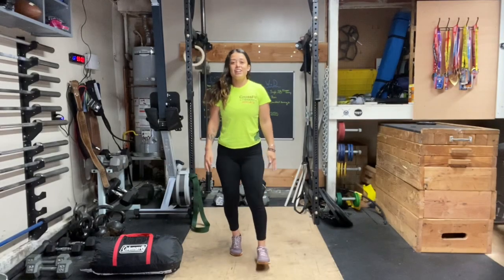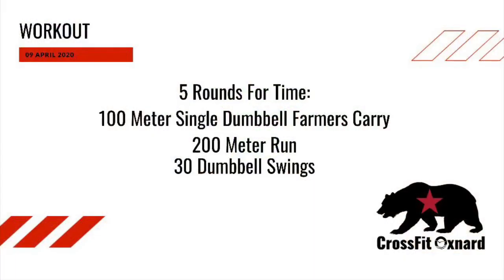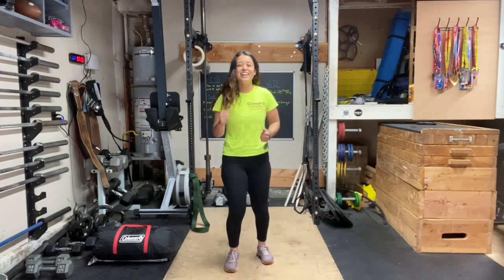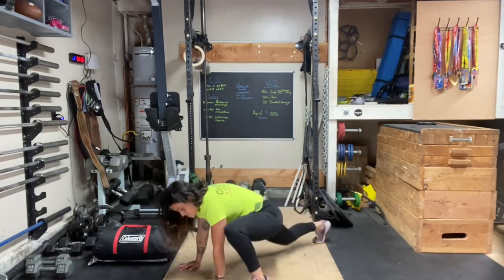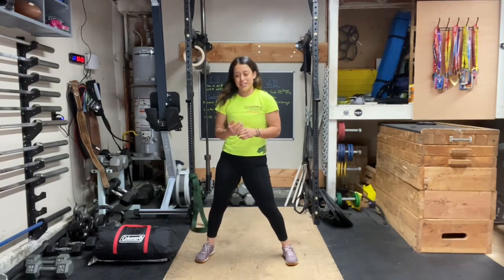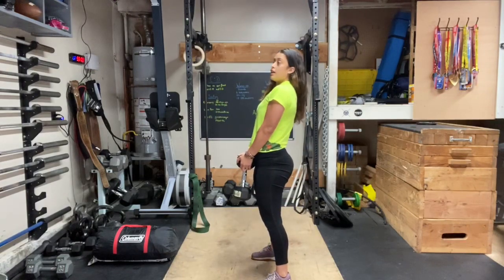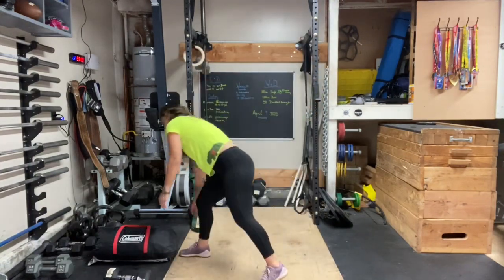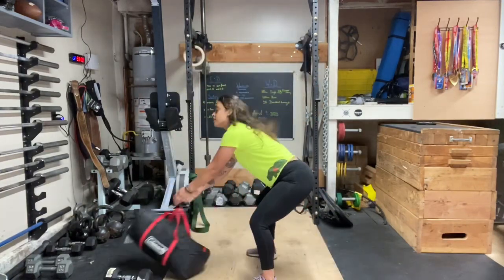CFOx HomeWoD 09APR20